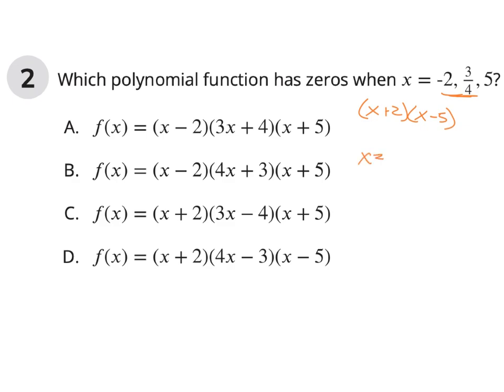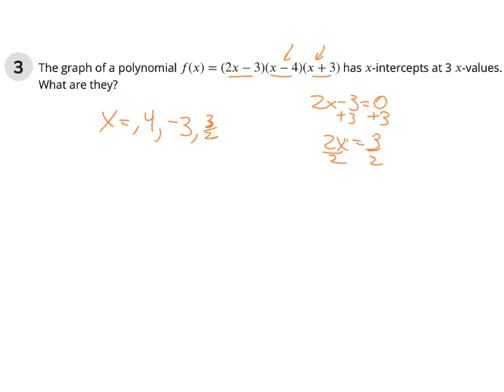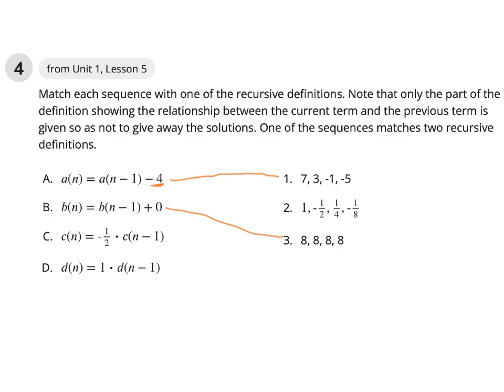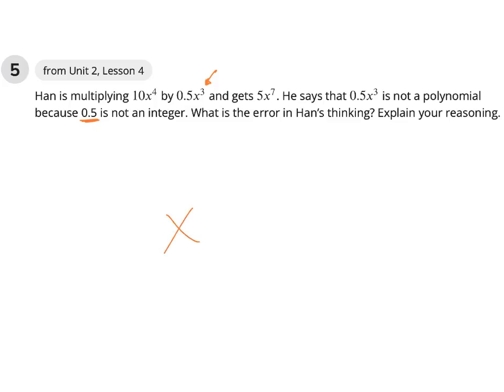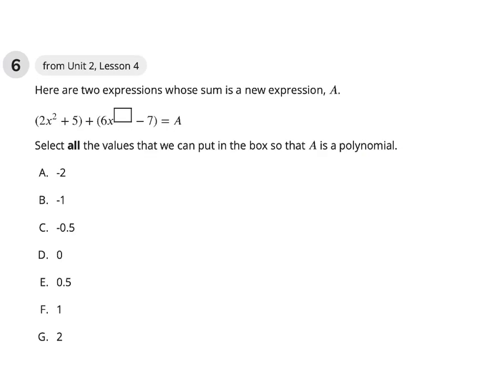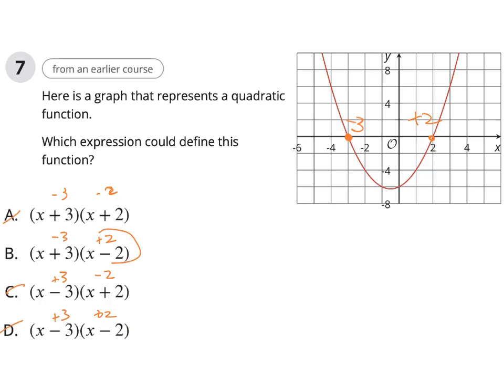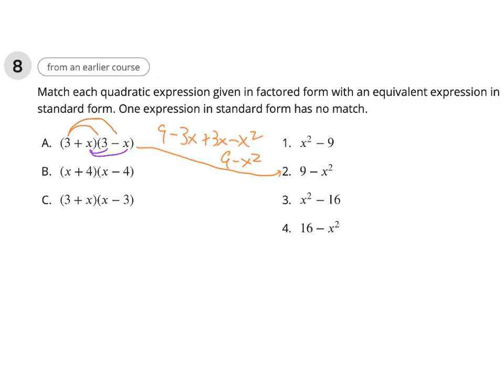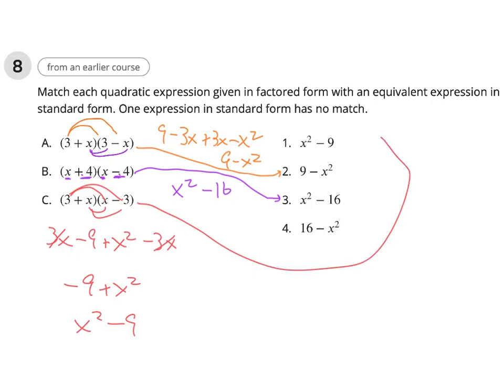2.5 practice problems